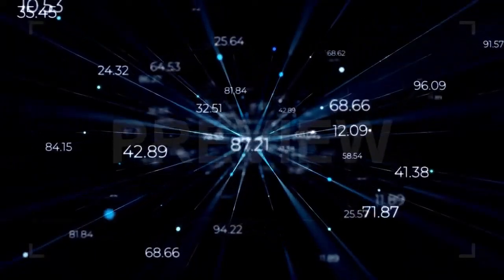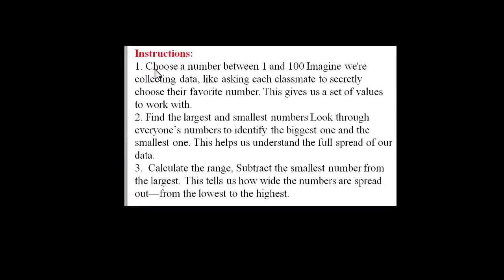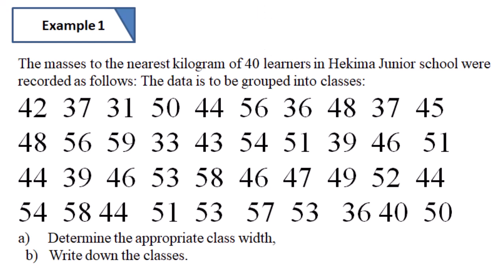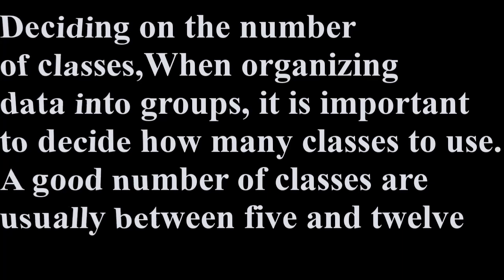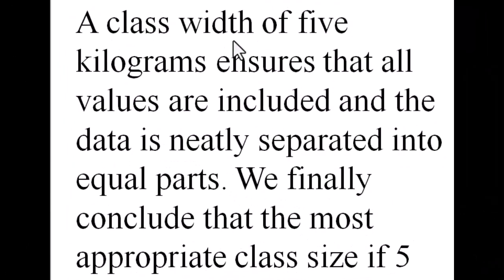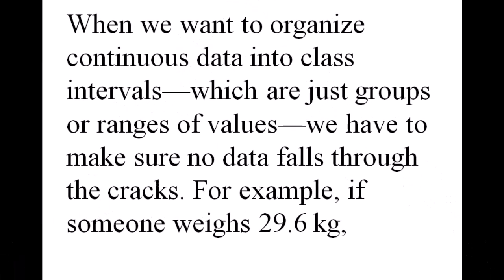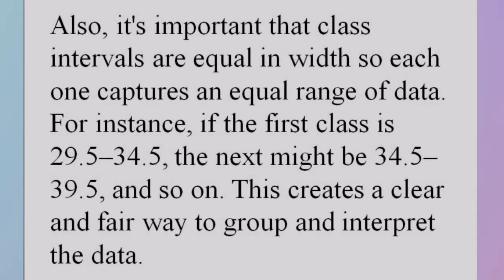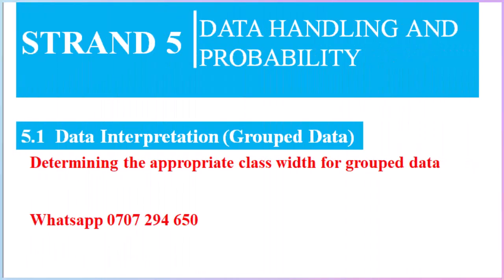How to DETERMING THE APPROPRIATE CLASS WIDTH FOR GROUPED DATA GRADE 9 MATHEMATICS